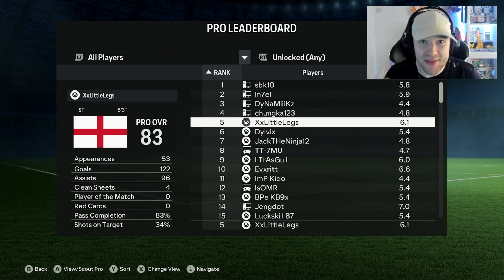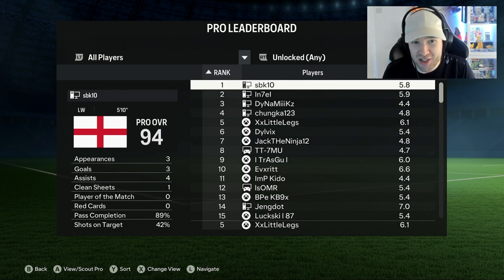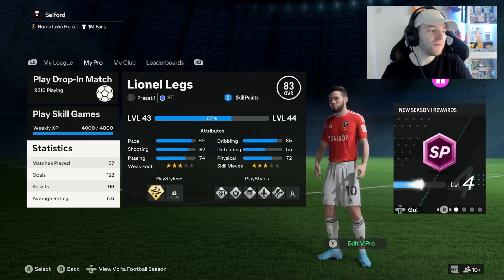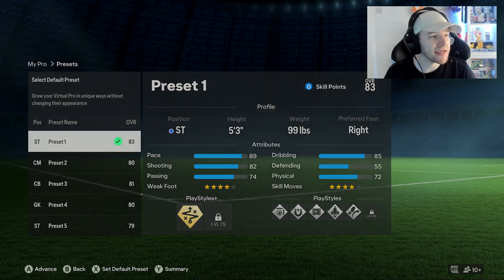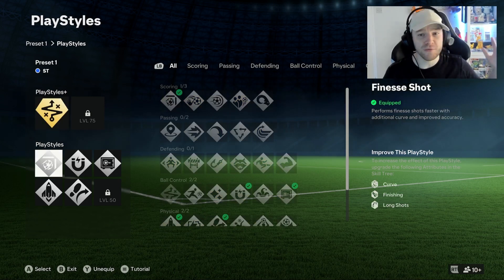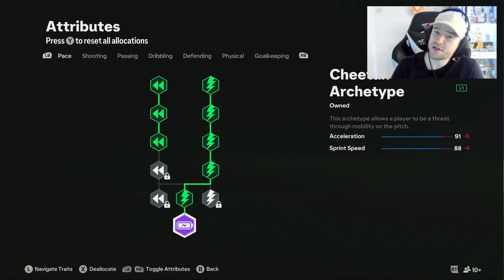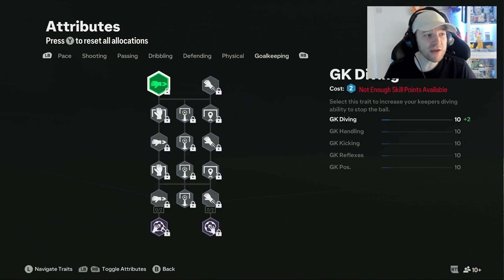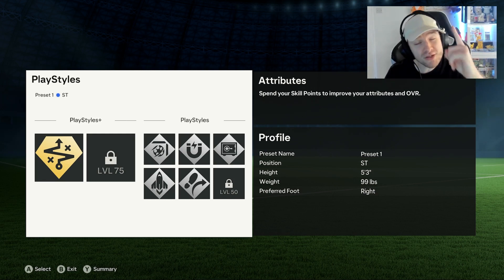*BEST IN THE WORLD* BEST META STRIKER BUILD | EA FC24 Pro Clubs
In this video I show you guys the Number 1 player in the world pro clubs Any Build! Striker Build Pro Clubs